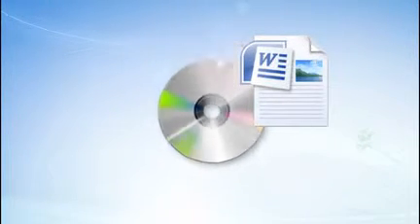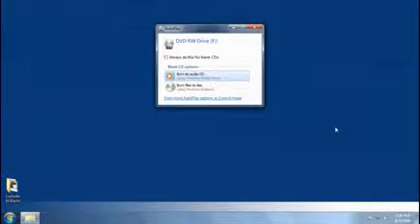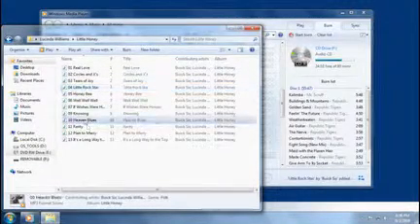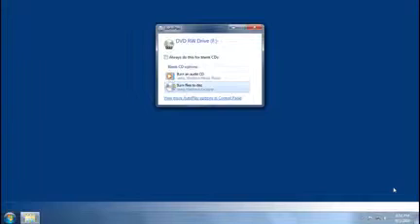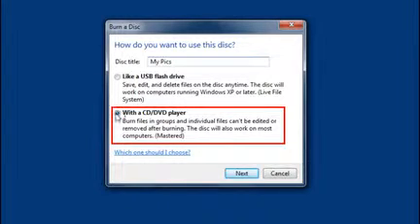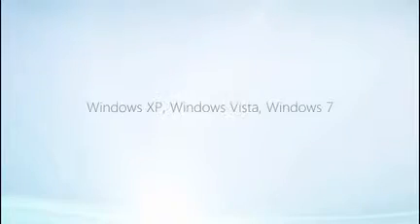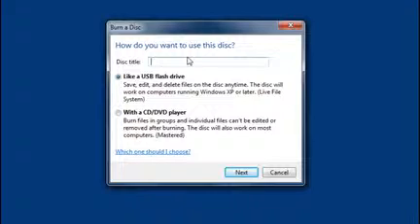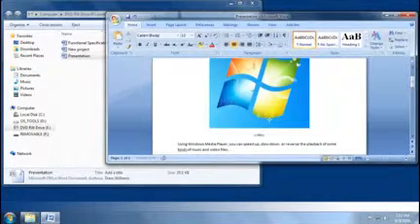Video Burning a CD Help & How to Microsoft Windows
Video  Burning a CD   Help & How to